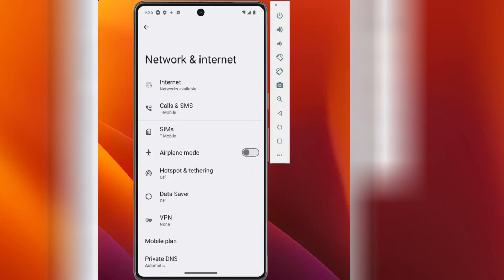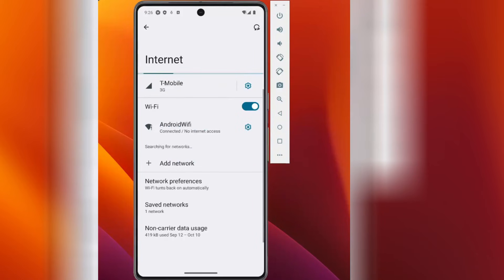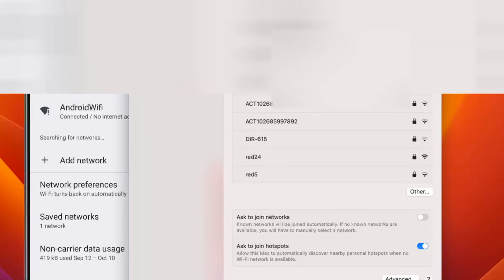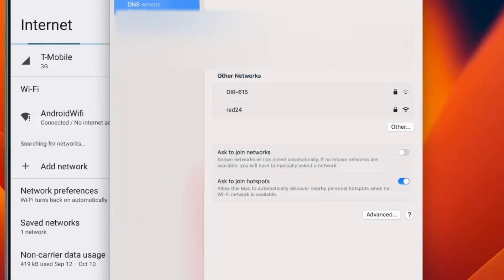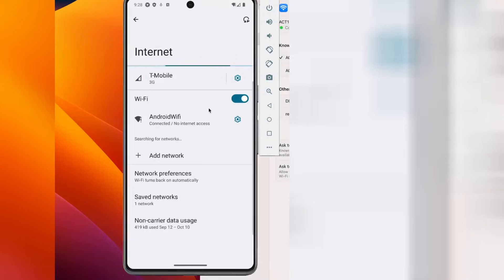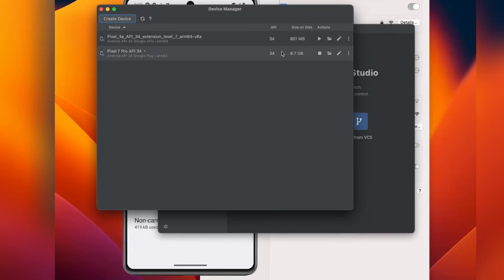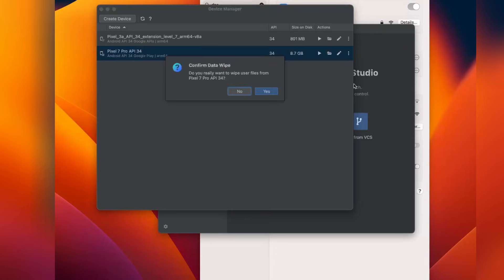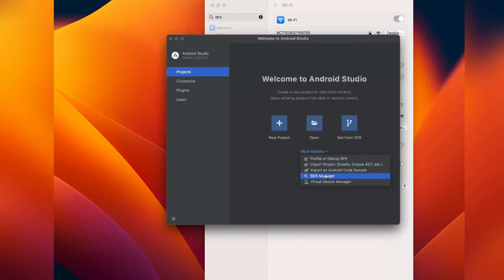Android emulator not connected to internet. | No Internet Access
Steps:
1. Add 8.8.8.8 into DNS servers
2. Switch off the emulator
3. Wipe the data of the emulator
4. Restart the emulator, device will be connected to internet.